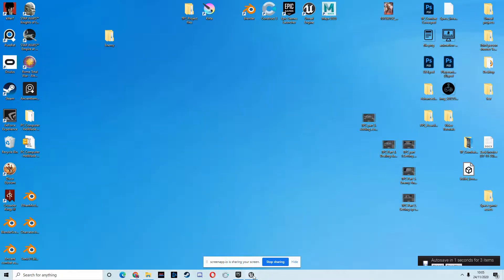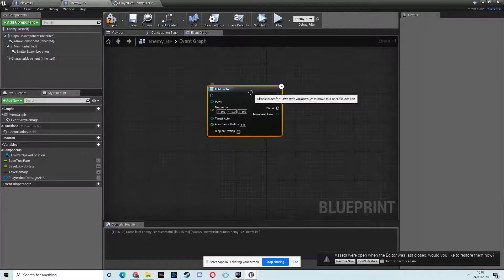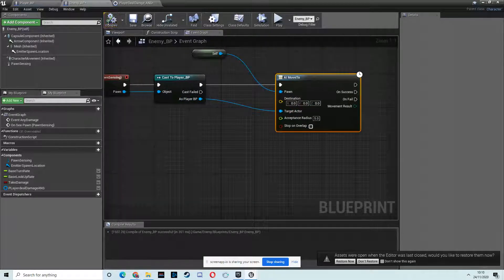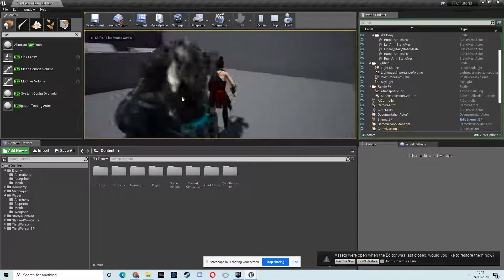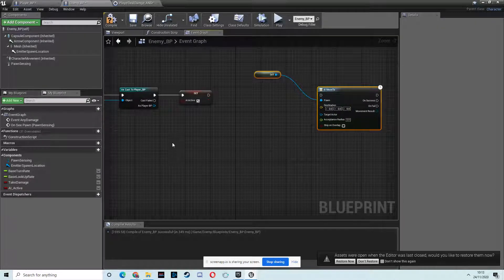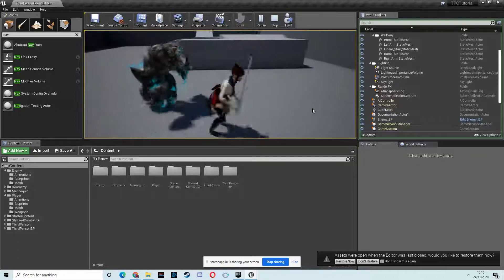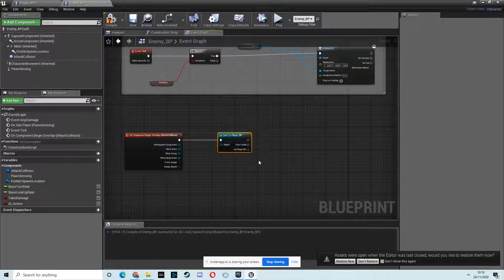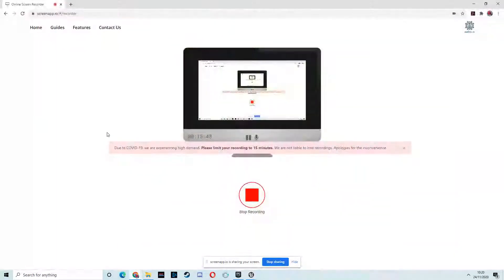Unreal engine 4 tutorial. Third Person Combat. Part 6 Adding enemy AI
Learn how to set up a Third person combat system from scratch. This beginner friendly course will take you from importing models from Mixamo all the way to setting up animation blueprints and attack states.  We will also be implementing a simple AI enemy so you have something to swing your sword at.